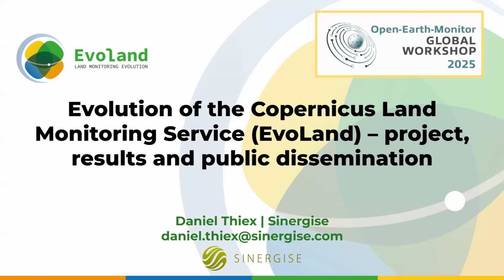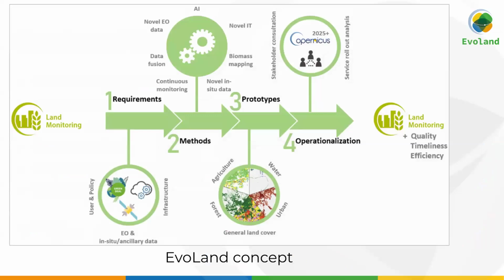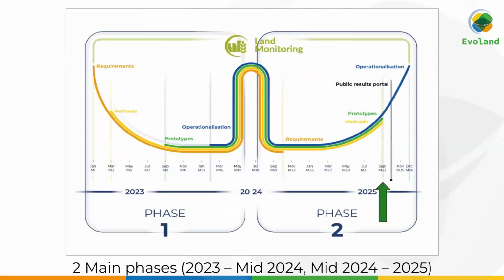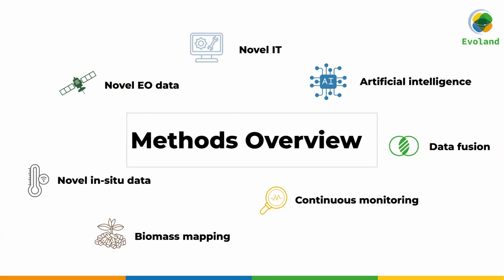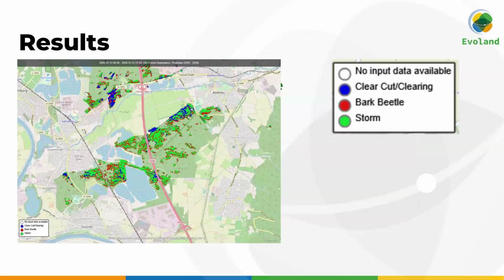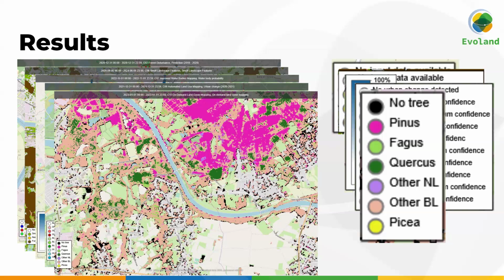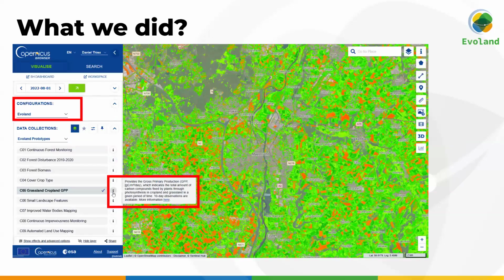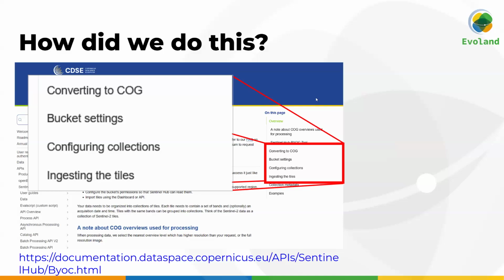Daniel Thiex: Evolution of the Copernicus Land Monitoring Service (EvoLand) – project